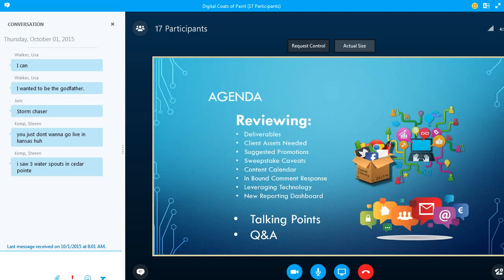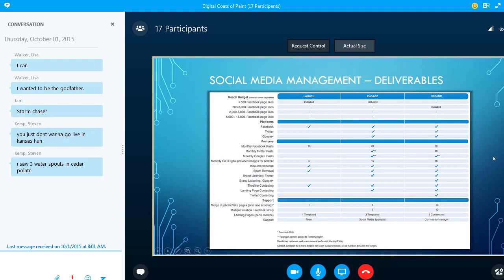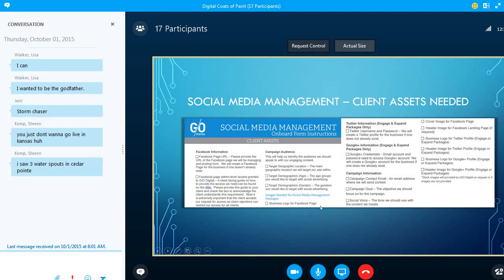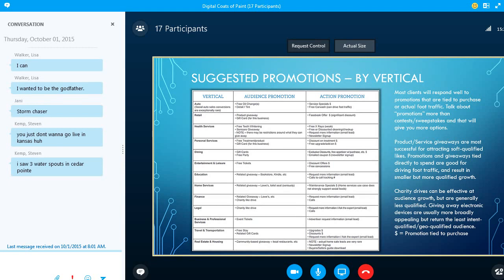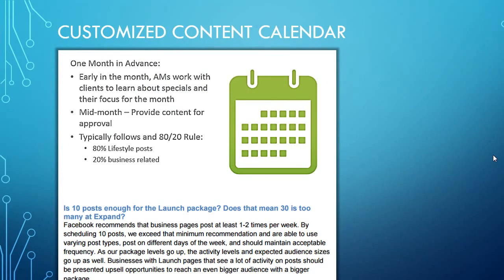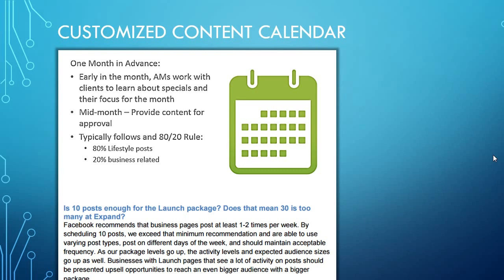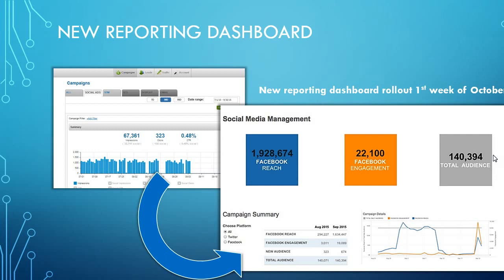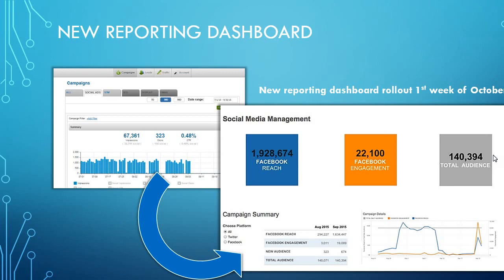DCOP | 10-1-2015 | Social Media Management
Agenda - Reviewing:

Deliverables
Client Assets Needed
Suggested Promotions
Sweepstakes Caveats
Content Calendar
In Bound Comment Response
Leveraging Technology
New Reporting Dashboard
Talking Points
Q&A